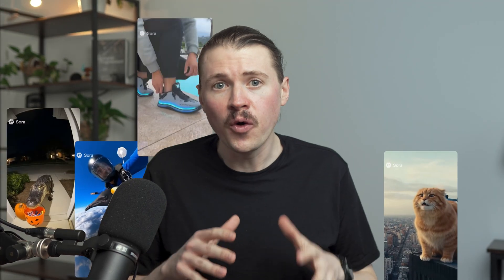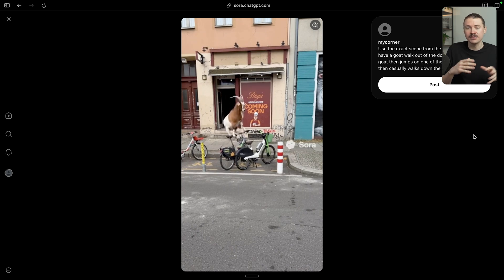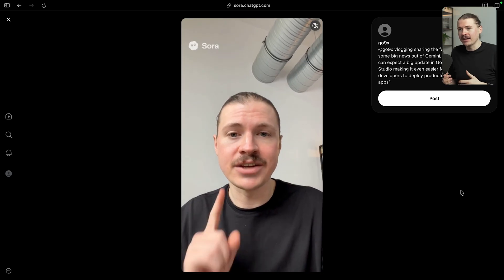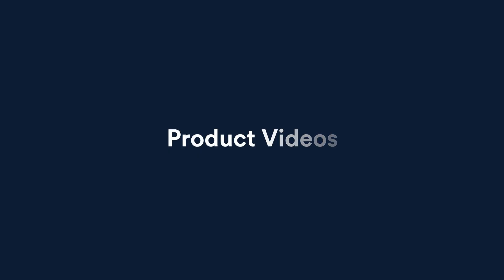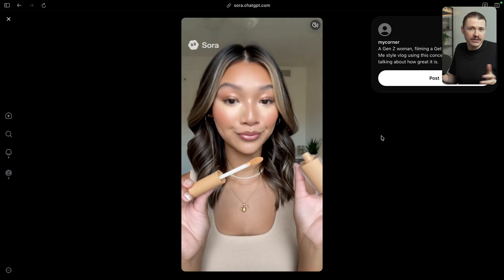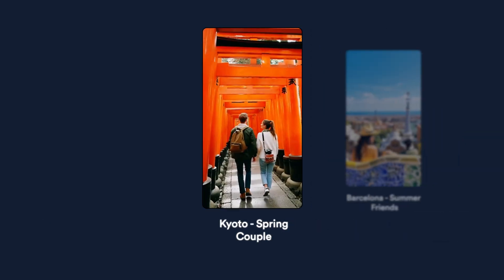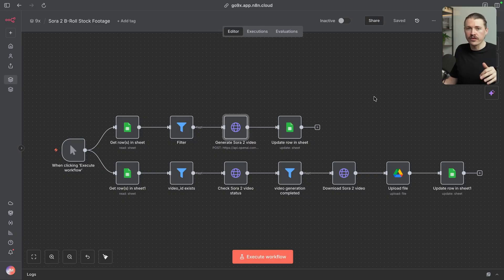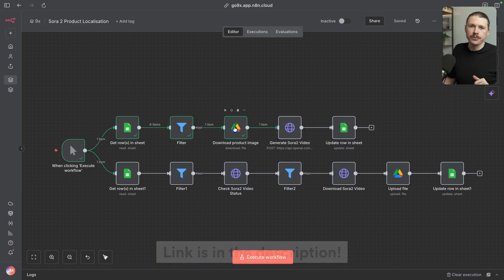8 Insane Sora 2 Use Cases! (create anything)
Discover how to use OpenAI's revolutionary Sora 2 AI video model to transform your video creation workflow! In this comprehensive tutorial, Jan walks you through 8 powerful use cases that will change how you work with video content forever.

What you'll learn:
▶︎ Turning photos into engaging videos
▶︎ Creating your personal AI avatar
▶︎ Generating celebrity endorsements
▶︎ Producing high-quality product videos
▶︎ Creating user-generated content at scale
▶︎ Building viral brand trends
▶︎ Generating stock footage with AI
▶︎ Localizing content for different markets

⏰ TIMESTAMPS
00:00 Introduction to Sora 2
00:29 #1 Photo to video
02:41 #2 Creating AI avatars
05:29 #3 Celebrity endorsements
07:30 #4 Product videos
08:28 #5 User-generated content (UGC)
10:25 #6 Viral brand trends
11:34 #7 Stock footage generation
14:27 #8 Localizing content